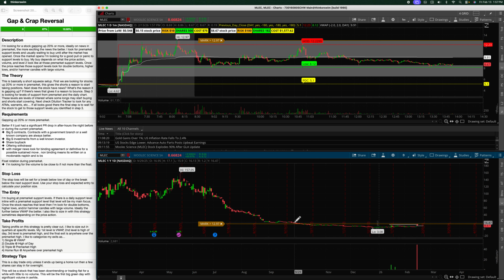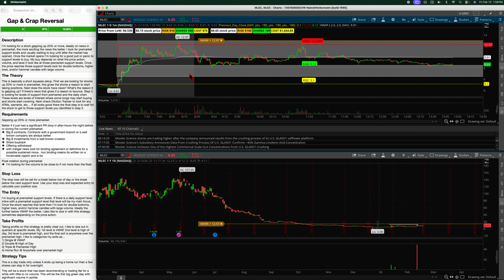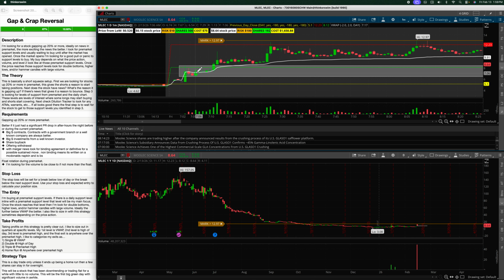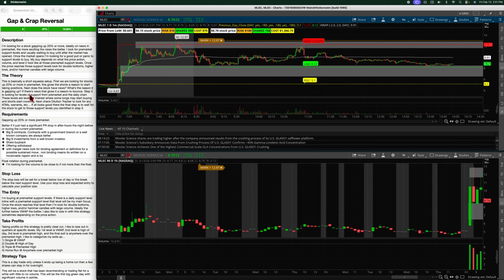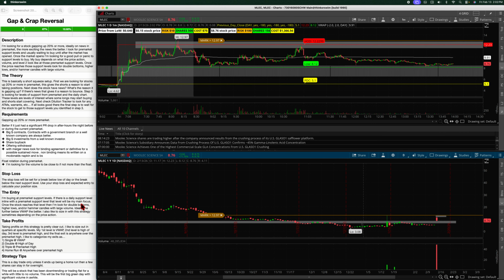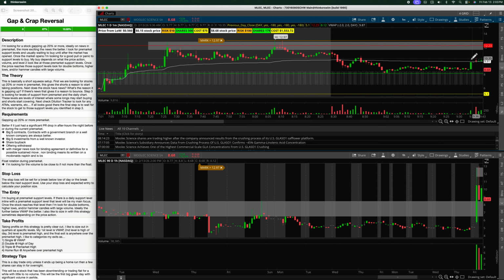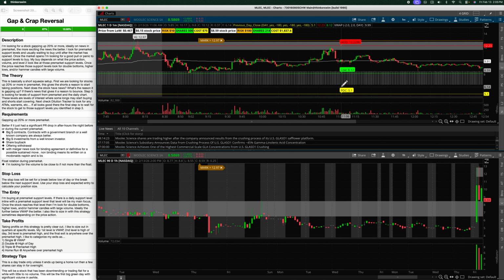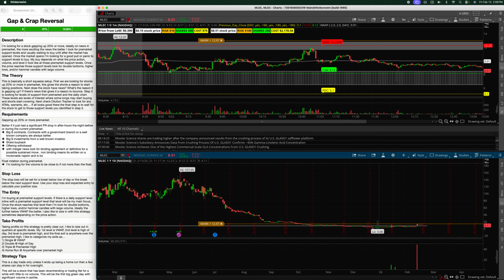Step 1 of My Trading Process Explained (Using MLEC as a Real Example)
Today I’m breaking down the first setup in my trading process and using MLEC as a real-time example.

In this video I walk through:
 • What I look for before entering a trade
 • Why MLEC caught my attention
 • My entry criteria
 • Risk management
 • What needs to happen next

I don’t chase stocks. I follow a process. Every trade has structure, risk control, and a clear plan.

If MLEC plays out the way I think it might, we’ll follow this step-by-step next week so you can see exactly how I manage it in real time.

This is how I trade as The Texas Trader, simple, structured, repeatable.